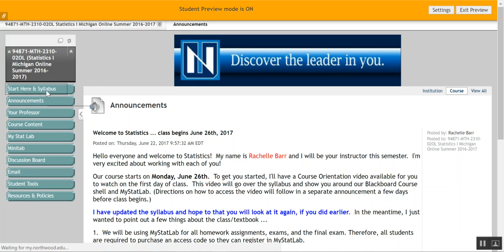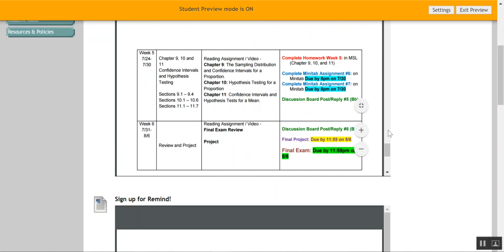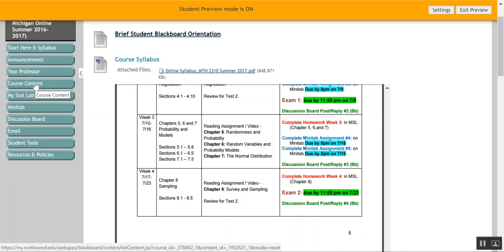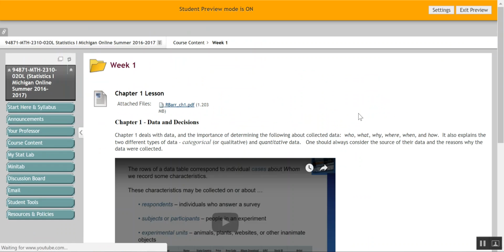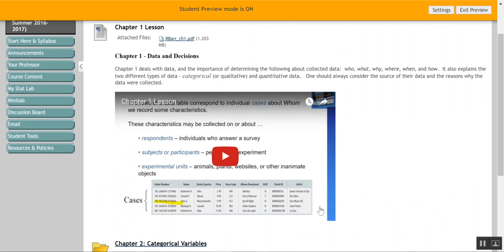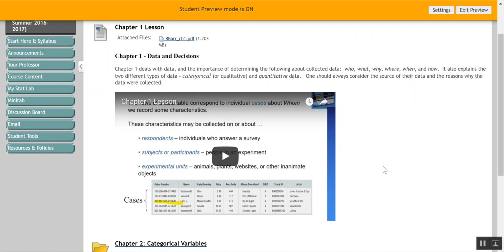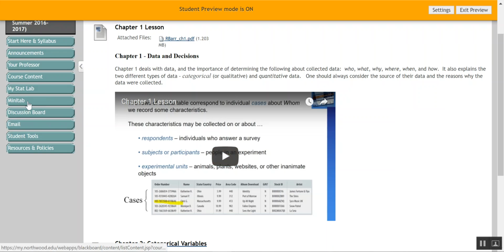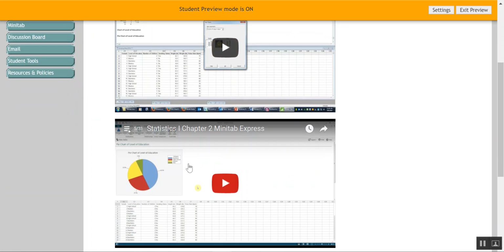Orientation to Statistics I online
Orientation to blakcboard content